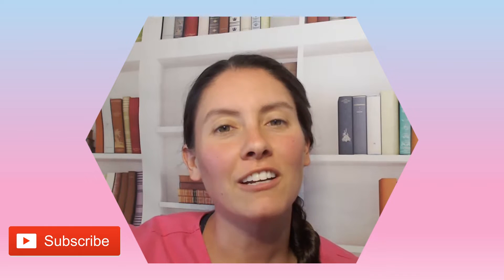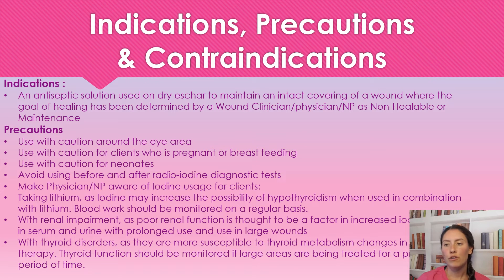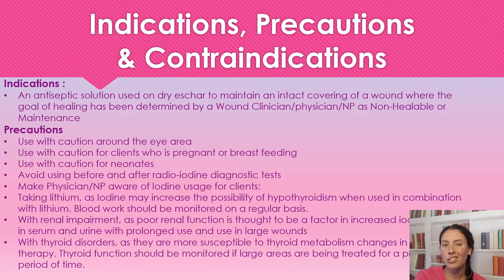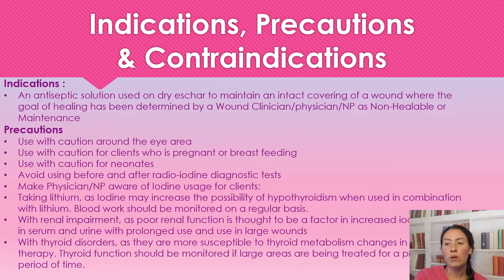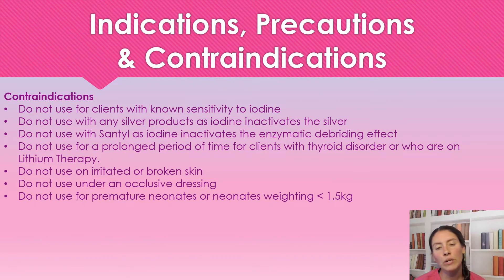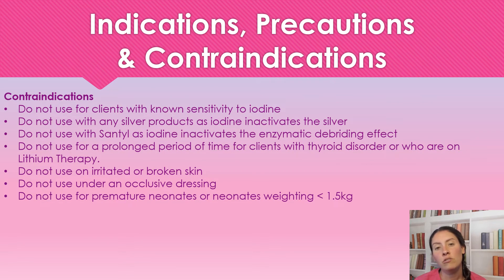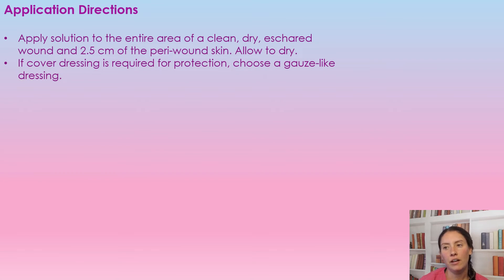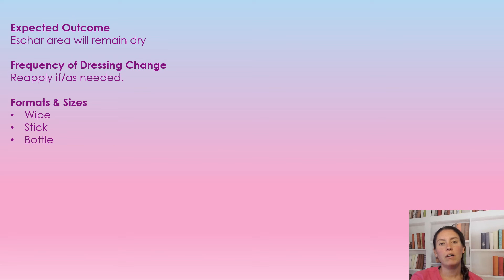Povidone Iodine 10% for Wound Care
In this video I will go over everything you need to know about Povidone Iodine.

-1 pdf file containing all course information
-2 links to  your education videos
-1  instructions ( contains links)